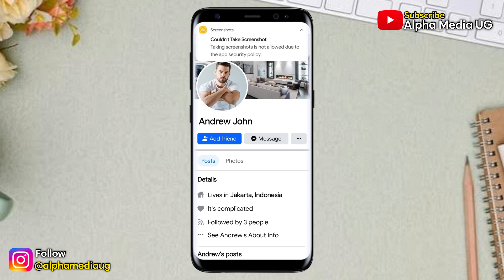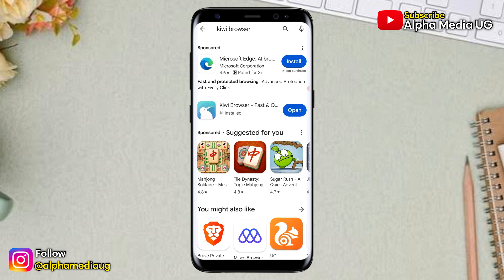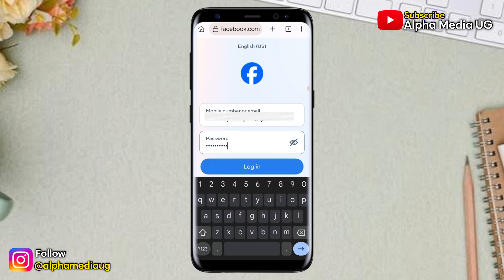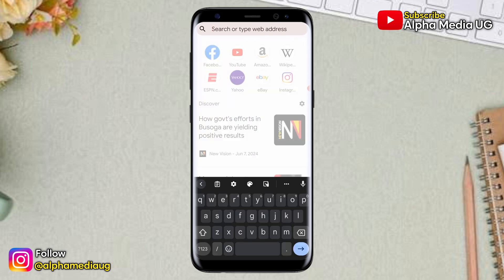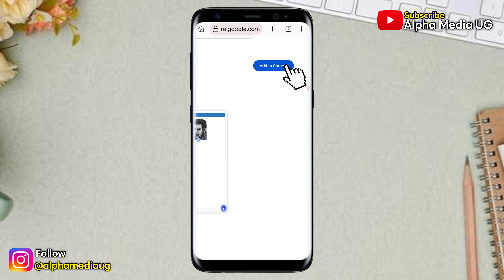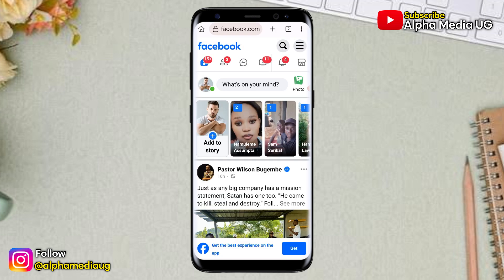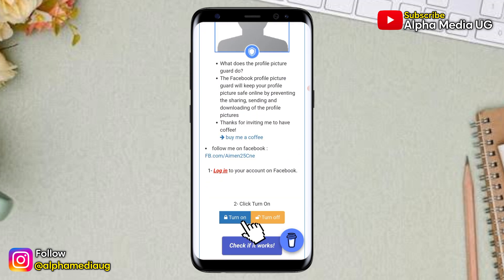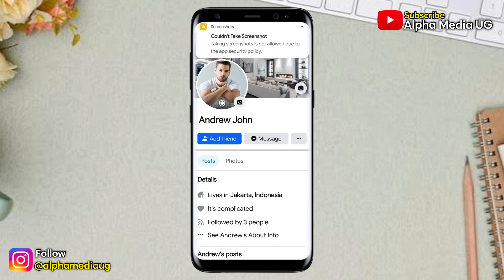How to Enable Profile Picture Guard on Facebook to Block Screenshot Taking of Your Profile Picture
I'll show how to enable profile picture guard on Facebook to prevent others from taking screenshot of your facebook profile picture or how to enable profile picture guard on facebook if you don't have the lock profile option on your facebook account.
Related Queries include:
facebook profile picture guard option not available
facebook profile picture guard not working
how to set screenshot privacy on facebook
how to protect facebook profile from screenshot